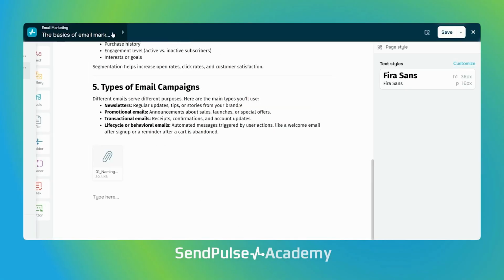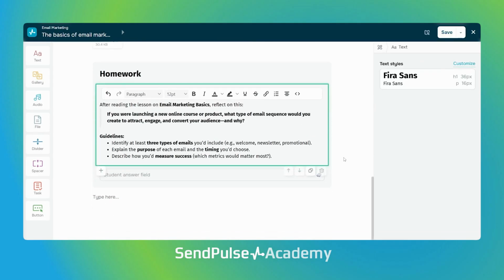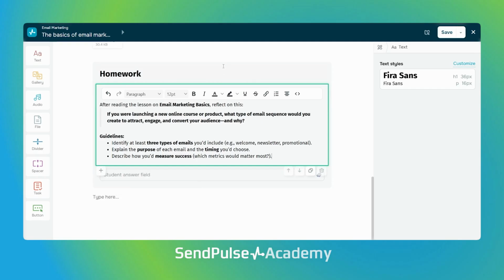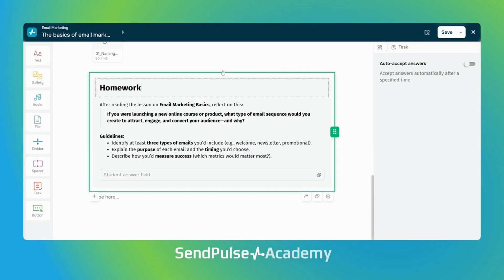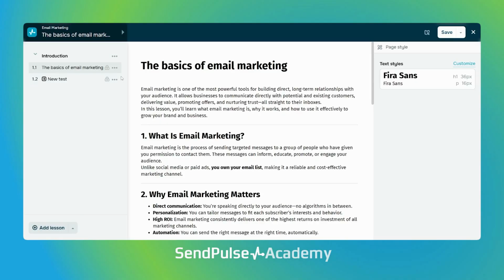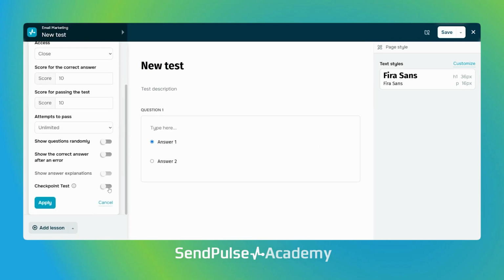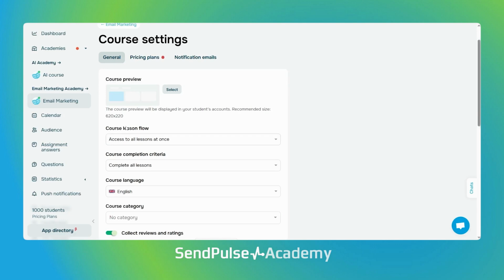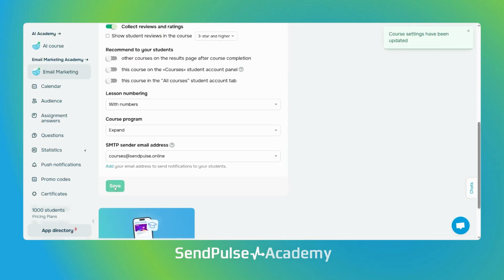Adding Homework Assignments and Checkpoint Tasks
In this video, you will learn how to add homework assignments in SendPulse, configure auto-accept rules, set grading criteria, create checkpoint lessons and tests, and enforce linear course progression. We explain how these tools help evaluate student understanding and ensure consistent progress through the course.